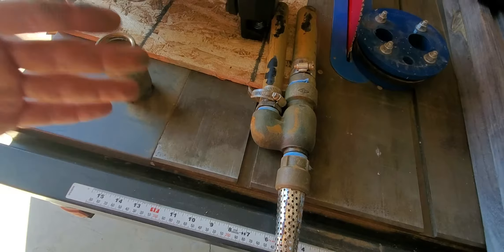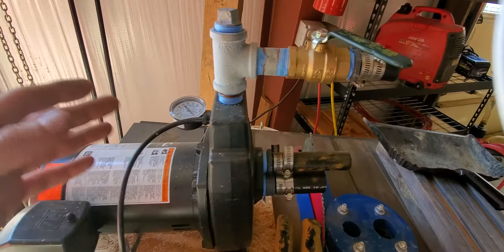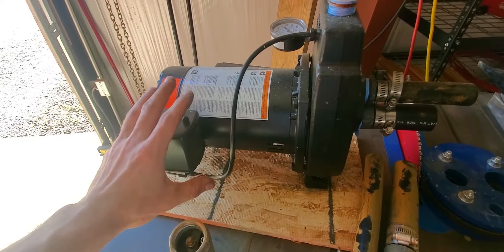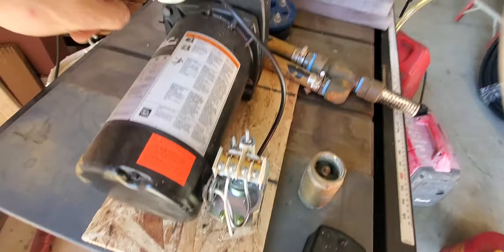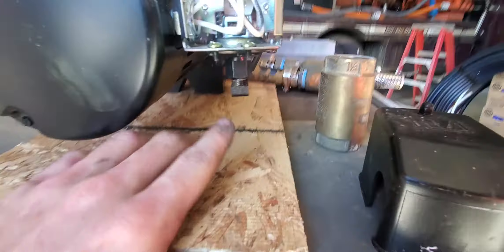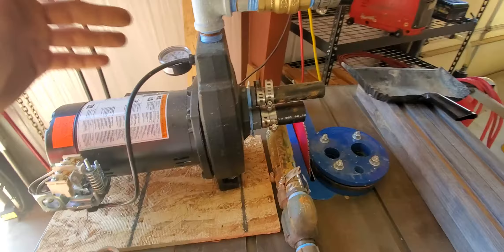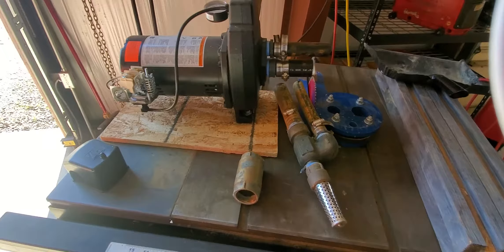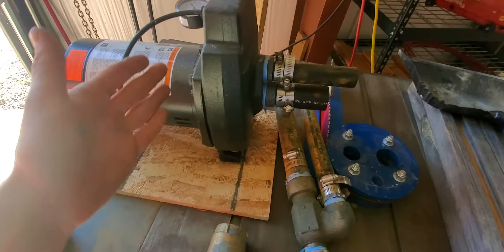Well Pump Not Pumping, here's why. Jet Pump 2 Line System Explained. No Water, Low Pressure.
All well Related videos are extremely helpful and easily explained. You will be glad for knowledge you take away from watching my videos! If you learned something, please like 👍 the video and share it to help others. All comments are live for free help

20 Gallon Bladder Tank
40/60 Pressure Switch
1/2 Hp 240v Pump 150ft Max Pumping Depth